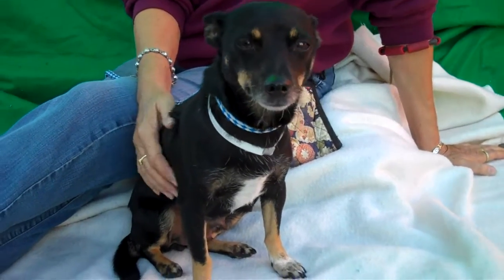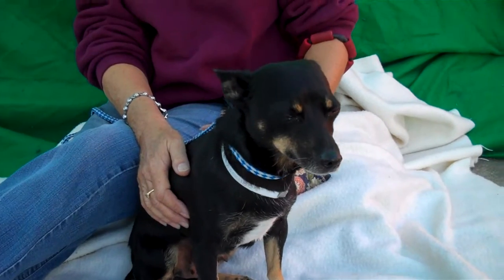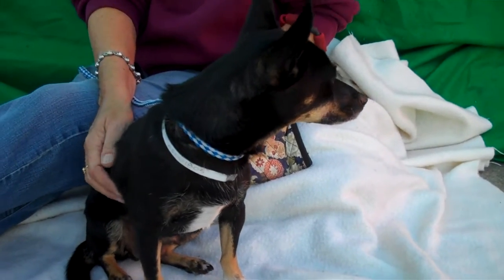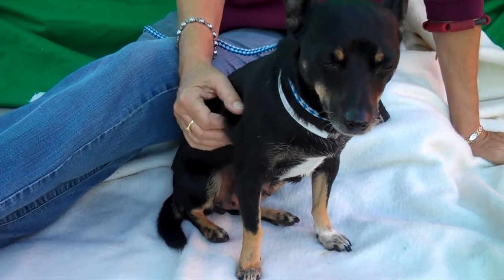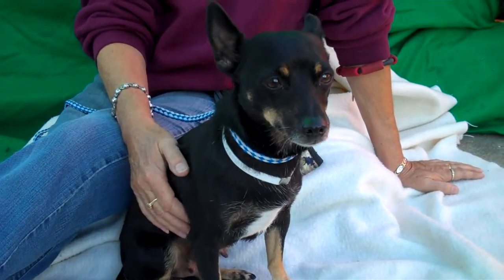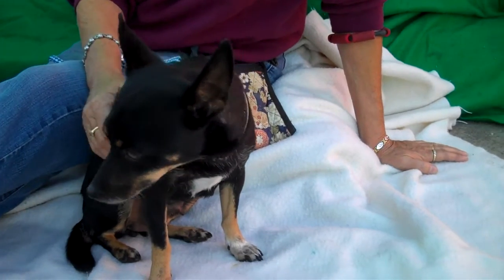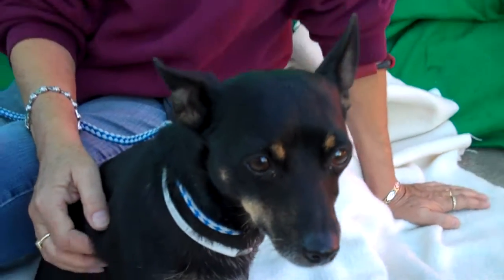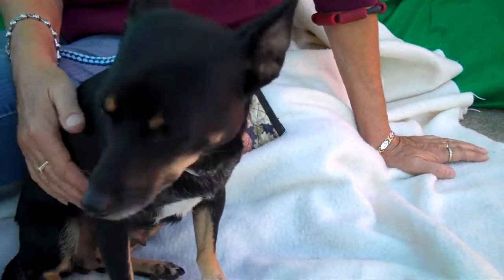RESCUED! A5001805 SARAH | Miniature Pinscher/Chihuahua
A5001805 Sarah is a smiley 3-year-old black-and-rust spayed female Miniature Pinscher and Chihuahua mix who came to the Baldwin Park Animal Care Center on October 12th as a stray from Hacienda Heights. Weighing 12 lbs, Sarah is a lap dog supreme: she wants nothing more than to snuggle up close, and she especially loves being rocked like a baby. She has a wonderful smile that will have you smiling back in no time. Sarah is good on leash, shows signs of housebreaking, and is polite with other dogs. If you’re looking for a lap buddy who will give you all the love in the world, you can’t do better than Sarah, who will be an awesome addition in any loving home.